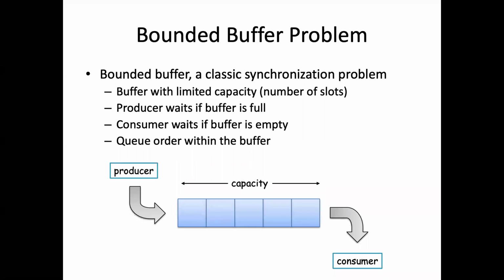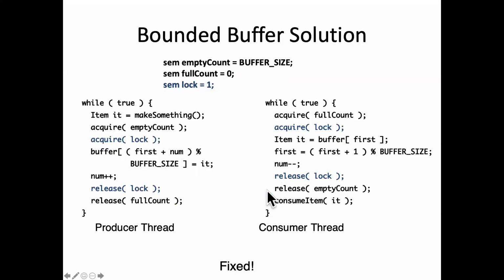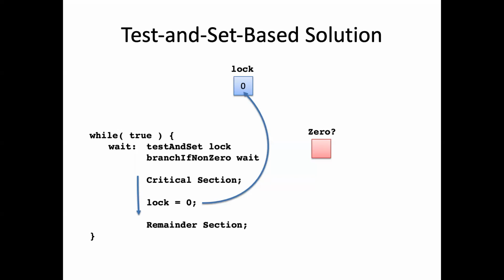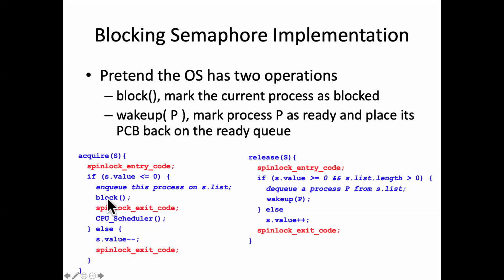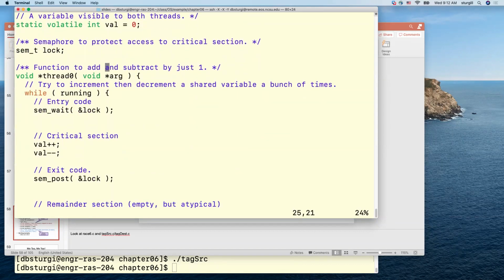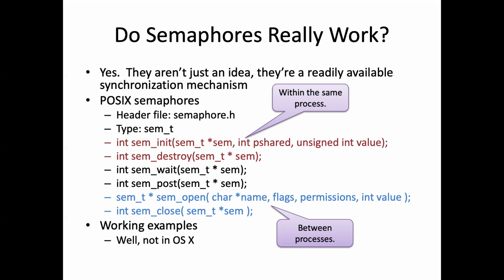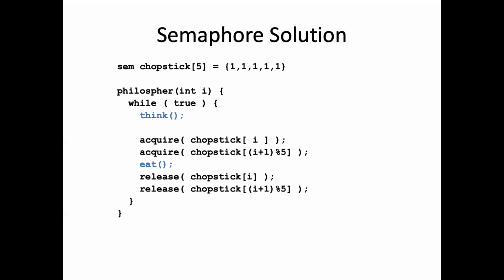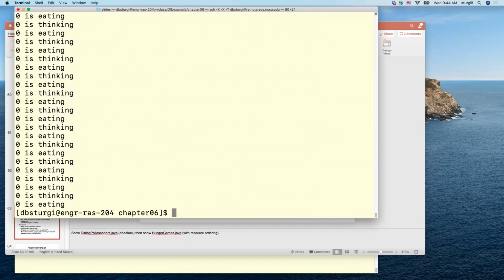OS Lecture 10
We discuss the bounded buffer problem, implementing semaphores in the OS and we look at APIs for using semaphores in C and in Java.